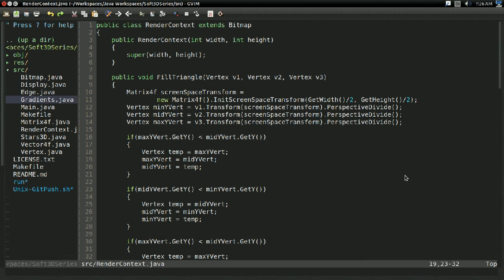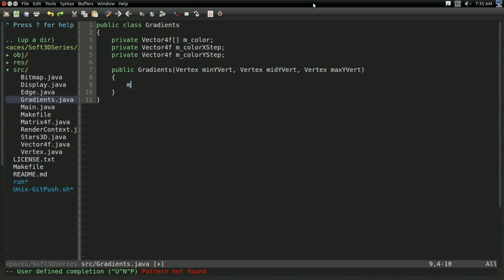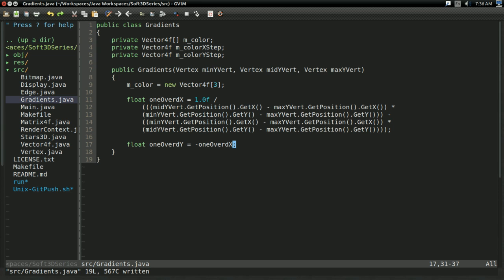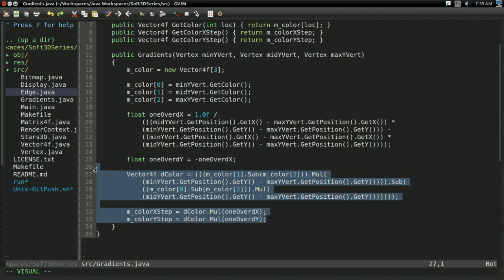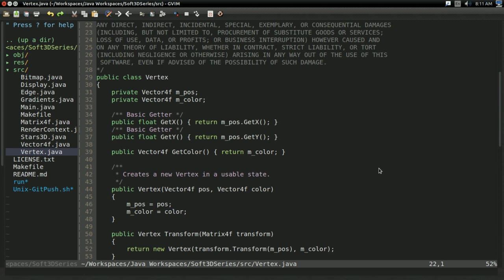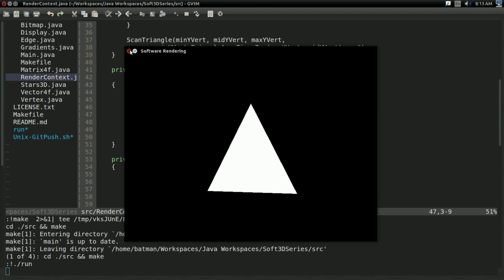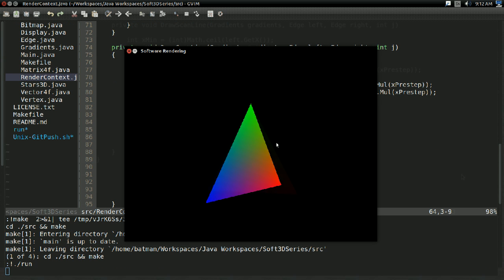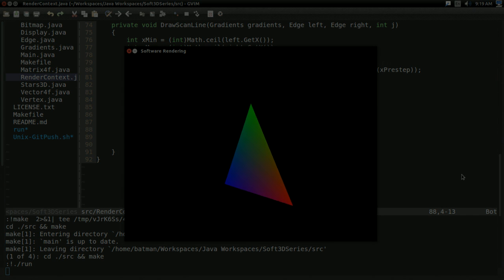#14 3D Software Rendering Tutorial: Interpolation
In this video, we discuss some of the math that goes into interpolating variables across a triangle.